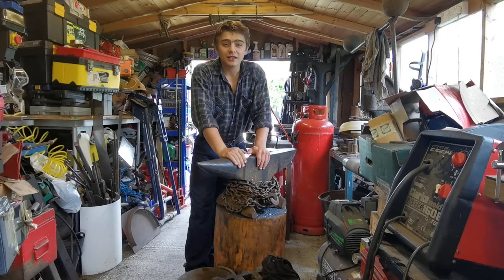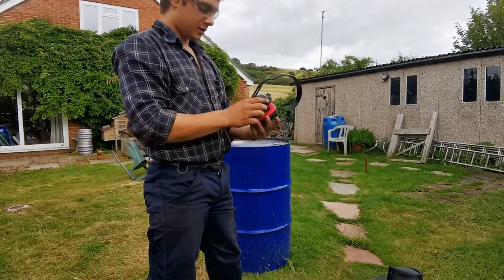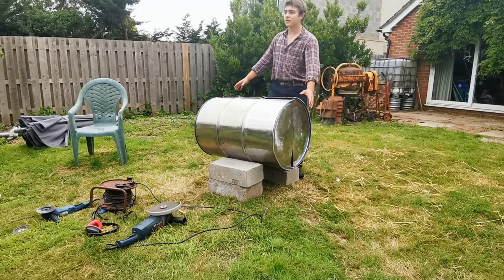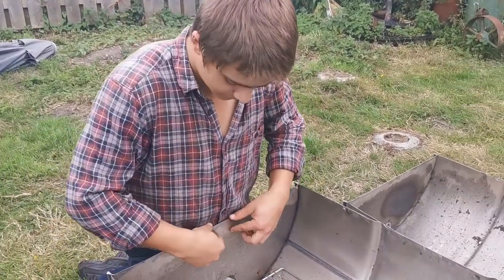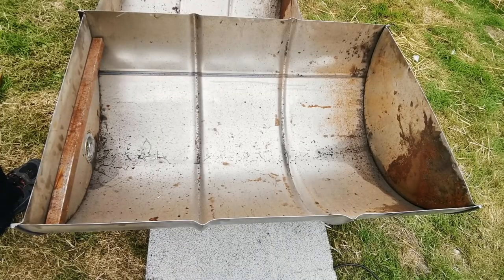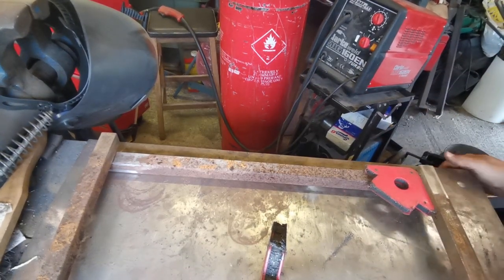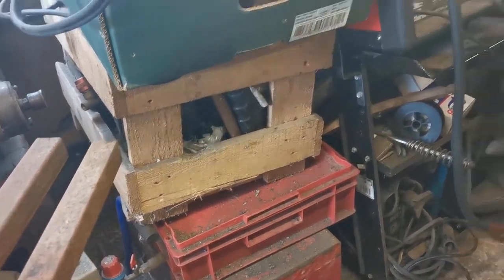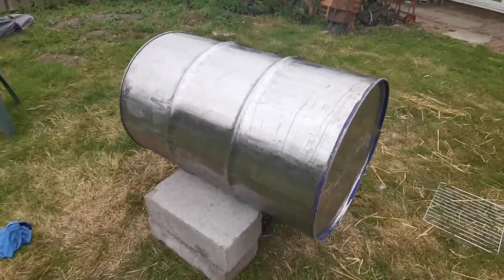16 YEAR OLD BLACKSMITH MAKING A BBQ - Part 1